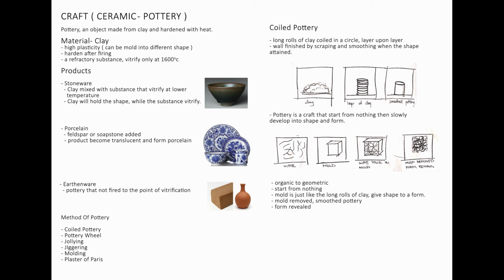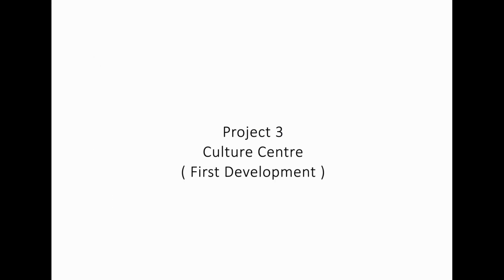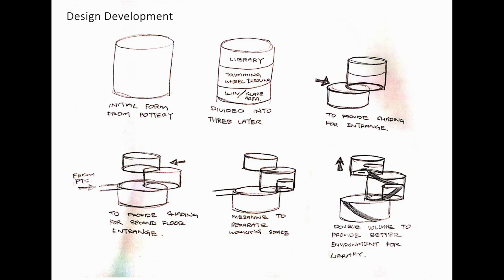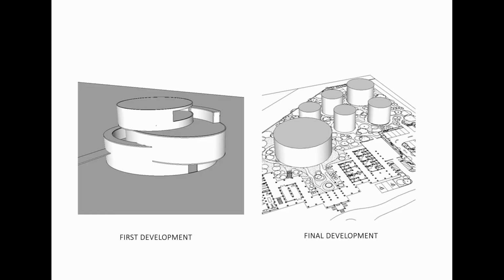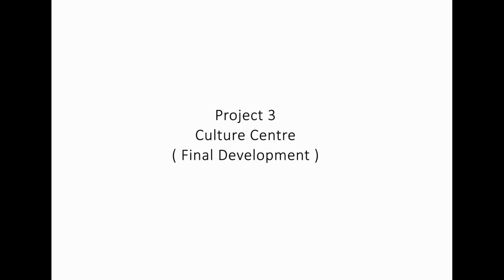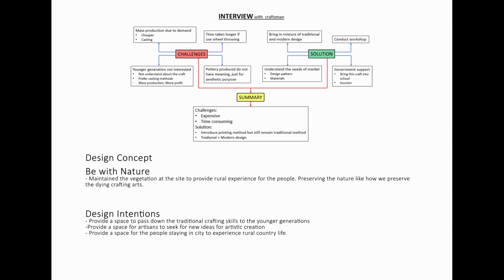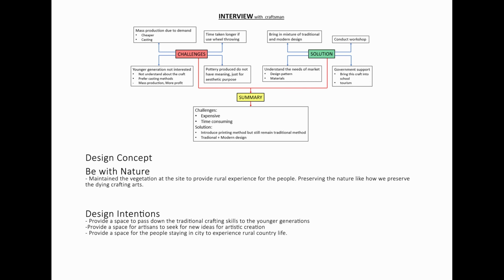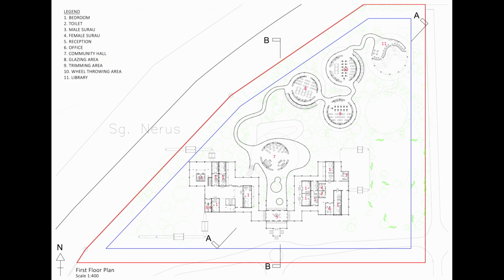1001643599_AR415_FinalRev